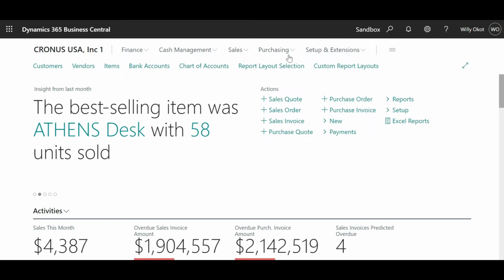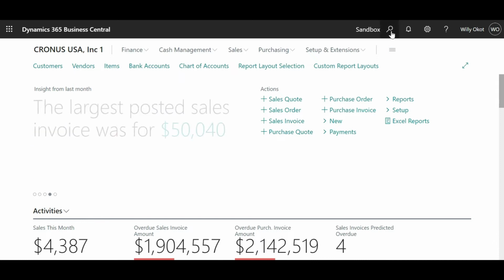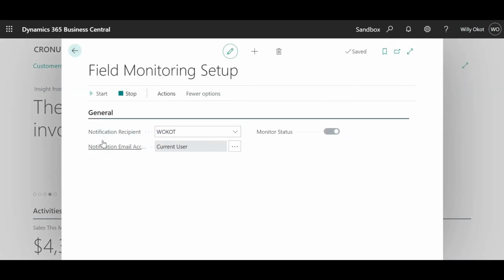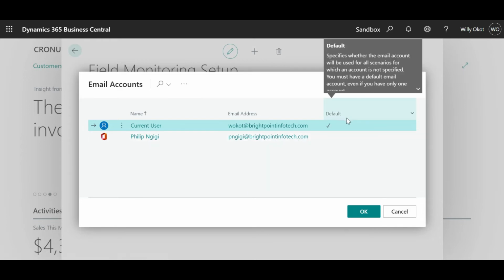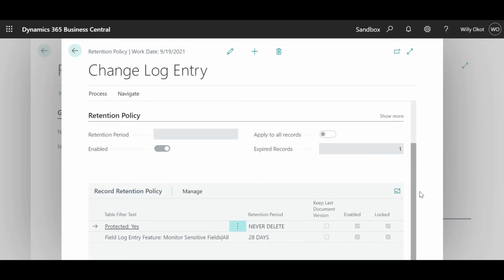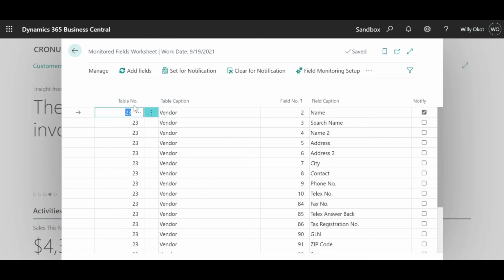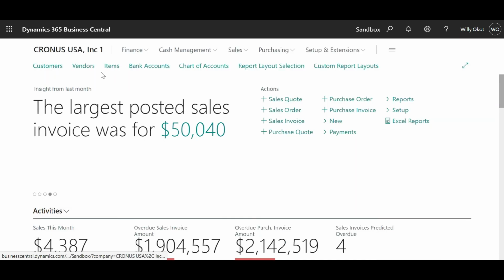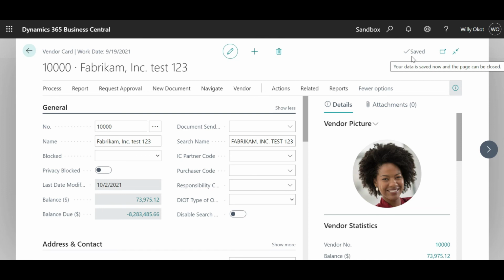Microsoft Dynamics 365 Business Central Field Monitoring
Monitoring of a specific field to know whether the user has changed any data in Microsoft Dynamics 365 Business Central.